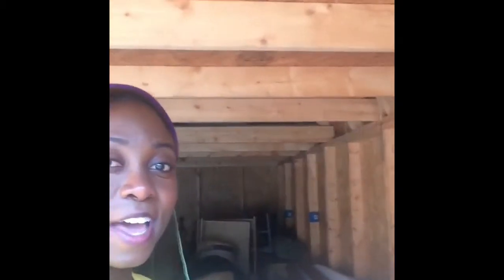How to put in a 100 Amp sub panel box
If you like what I do support me:)

A simplified step by step to installing a 100Amp  sub-panel in new construction.
Tools you may need:
wire strippers
pink hard hat
pink toolbelt
head lamp
linesman pliers
11 in 1 screwdriver
Hitachi drill set
Pink toolset
Tape measure